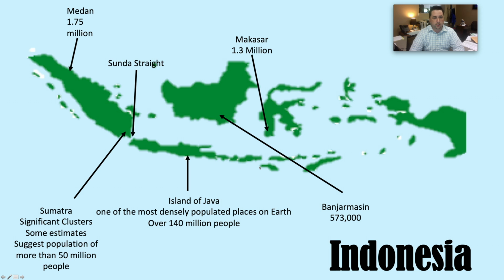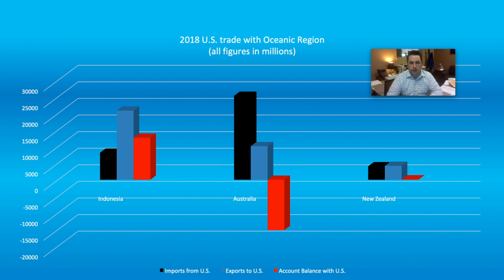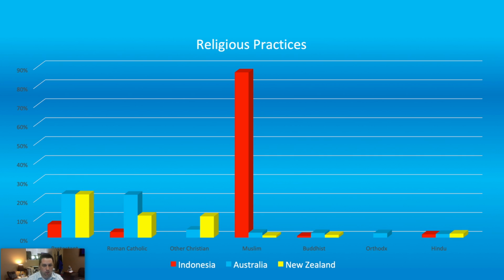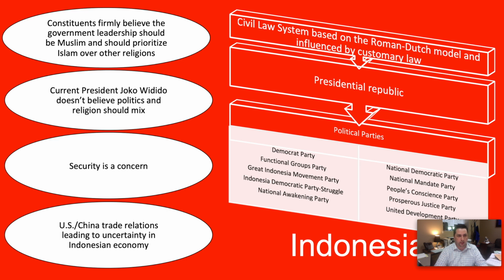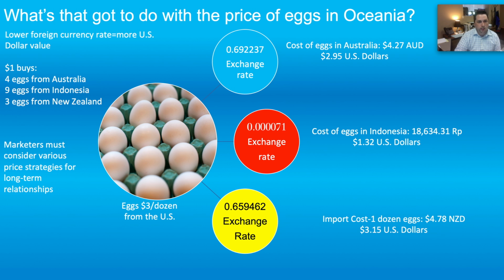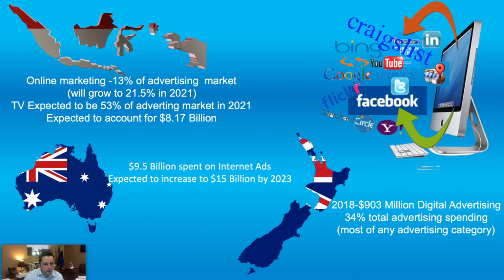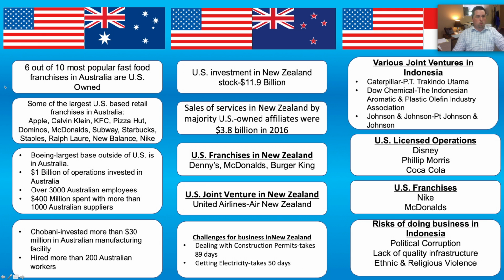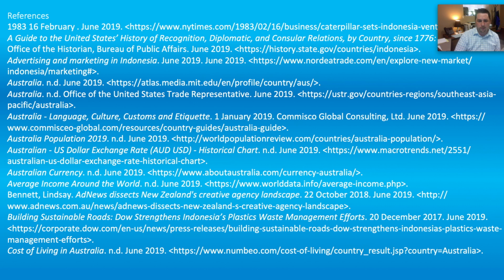global regional analysis 1